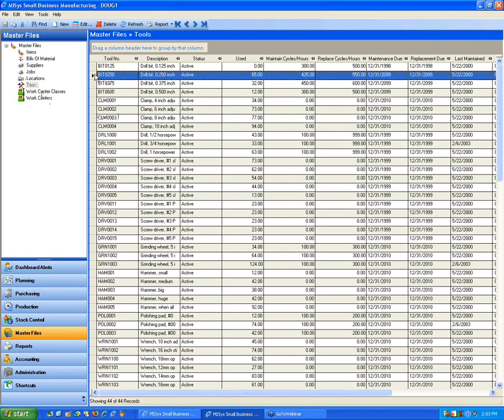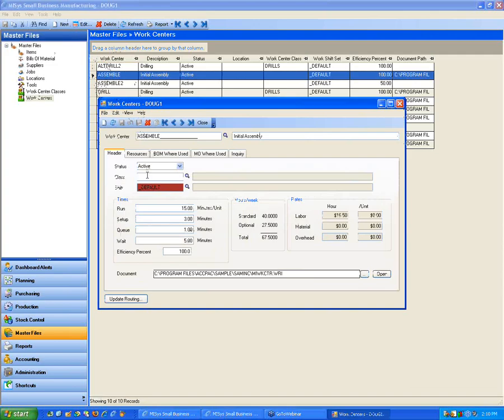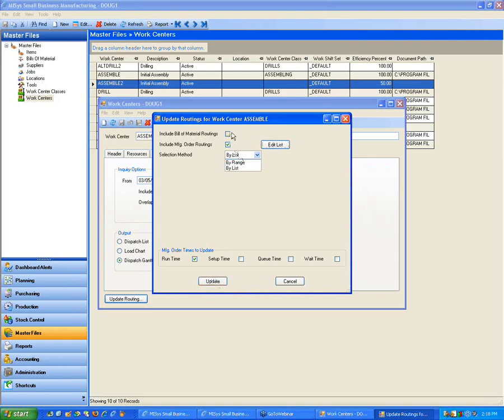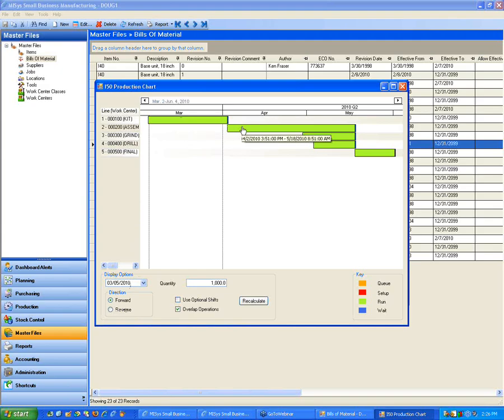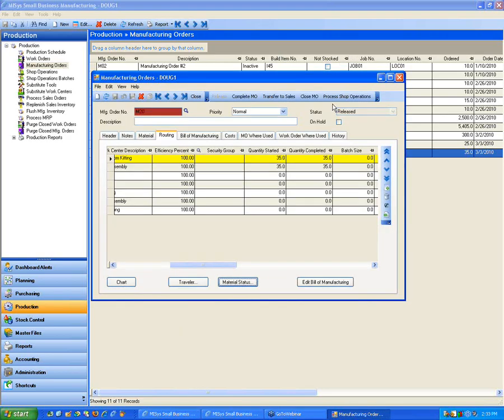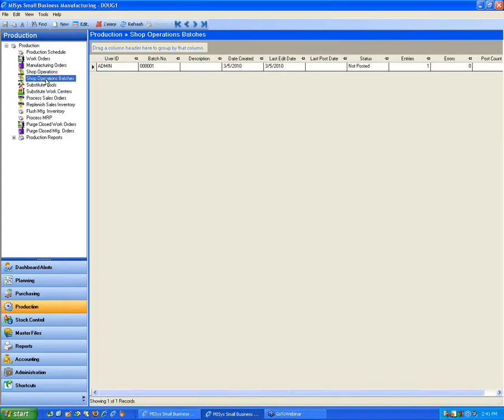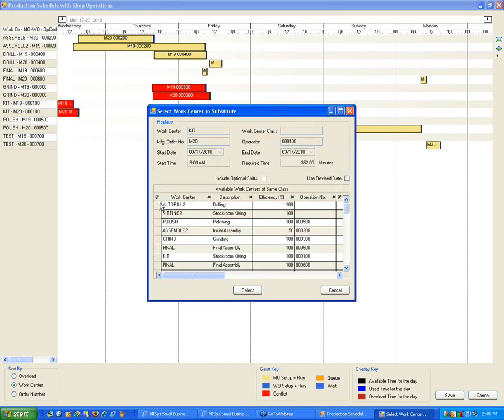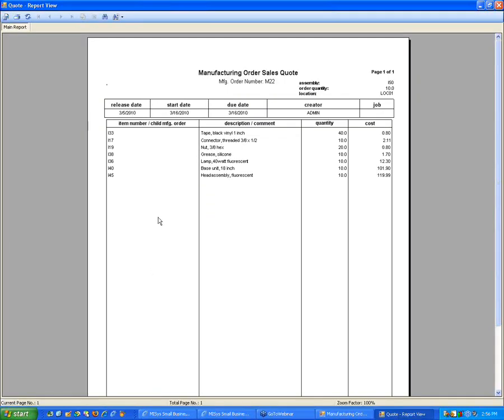Shop Floor Control